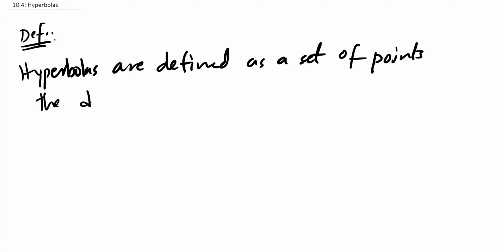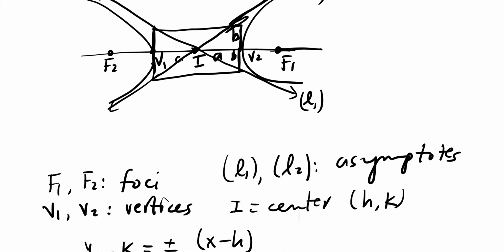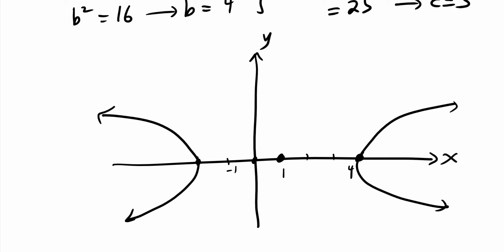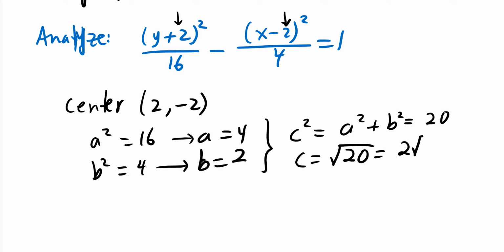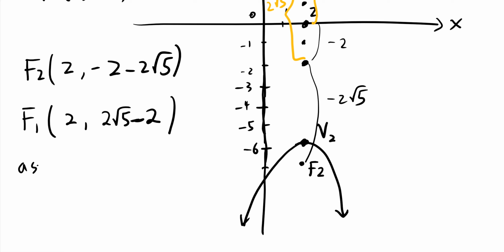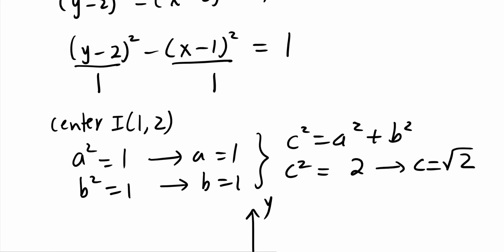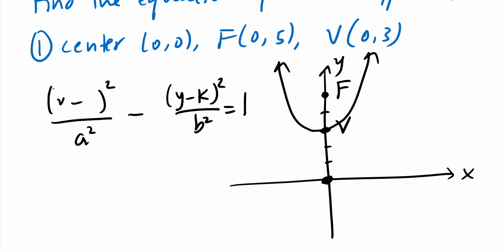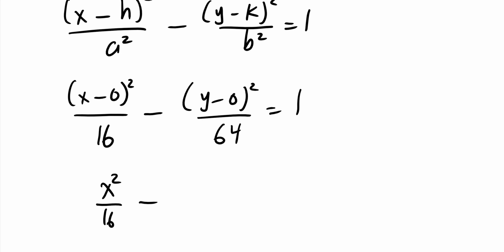Math 2 Pre Calculus Section: 10.4 Hyperbola